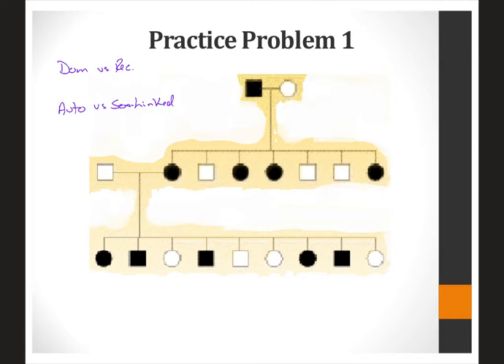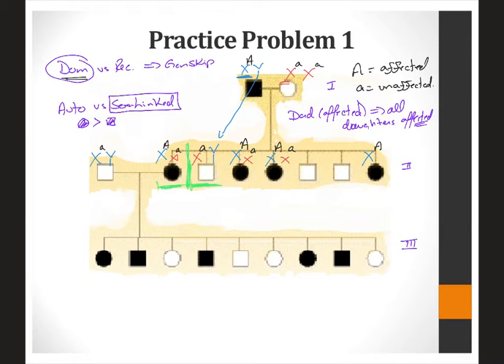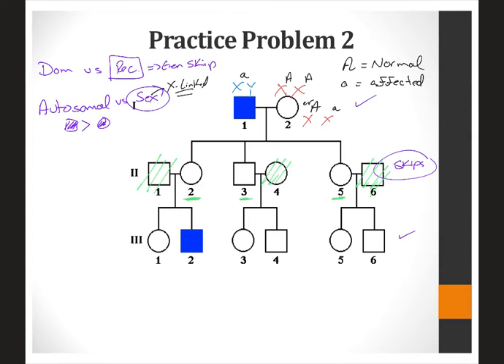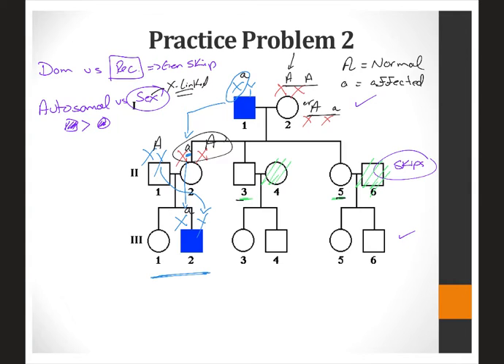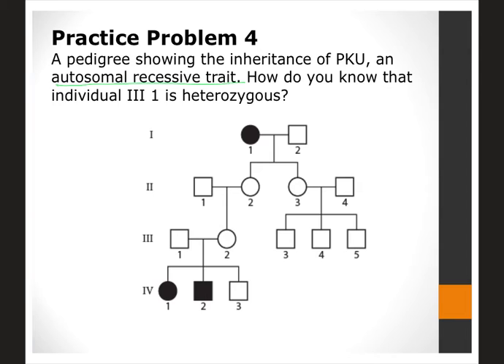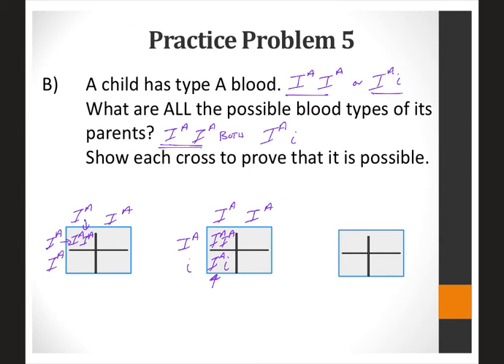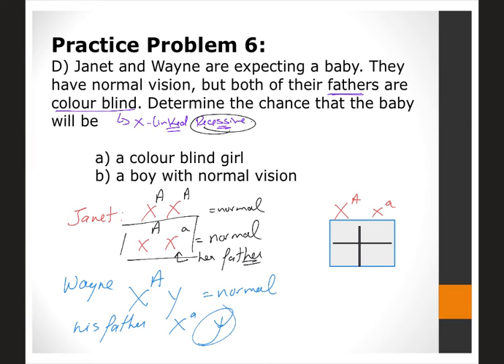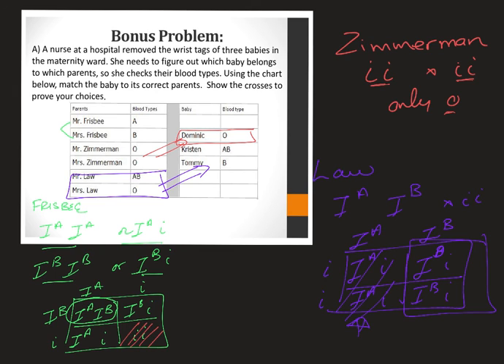10.2 pedigree practice problems.mp4